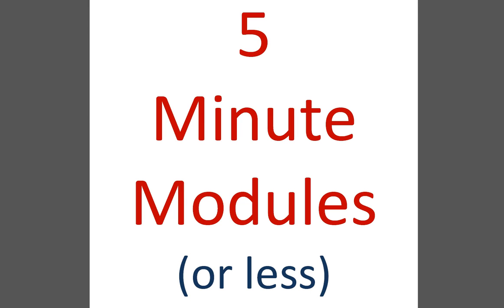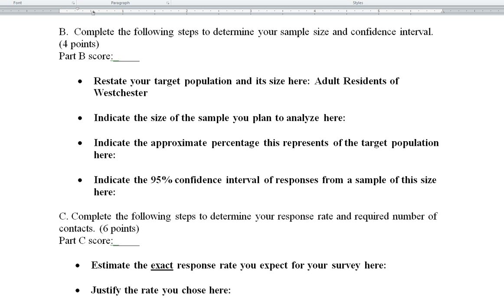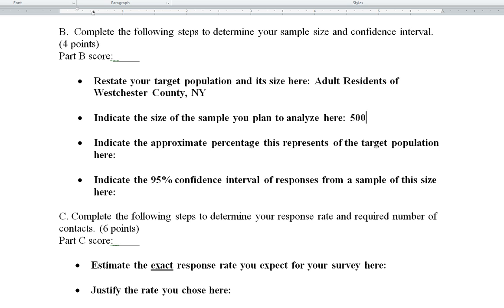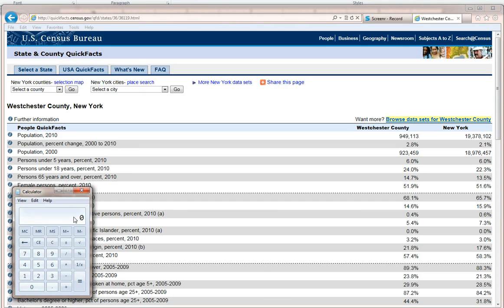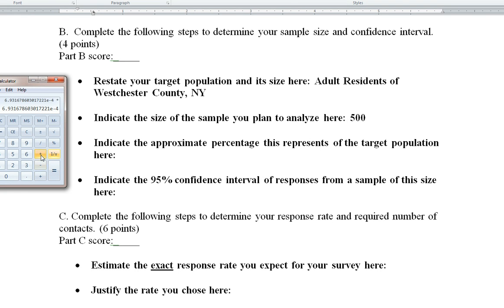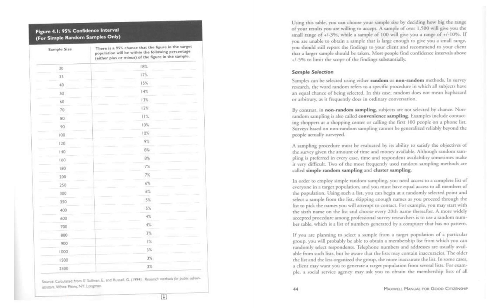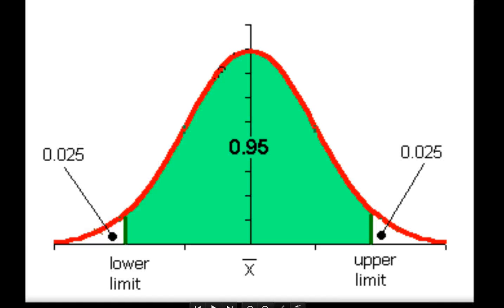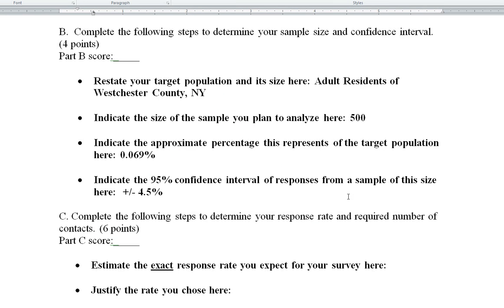4.3 B -- Module 2